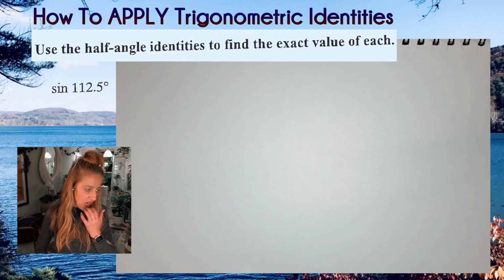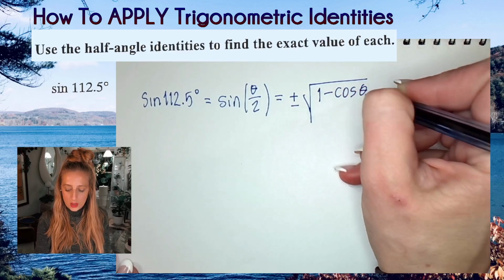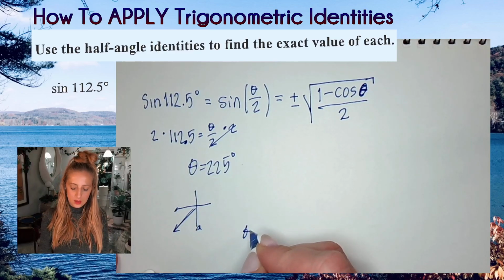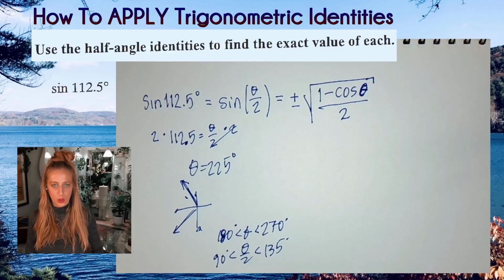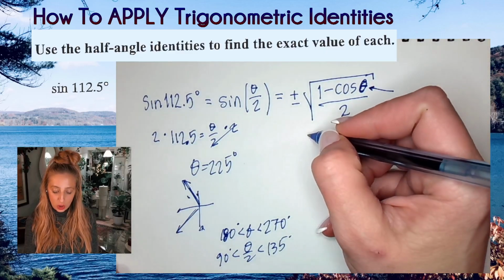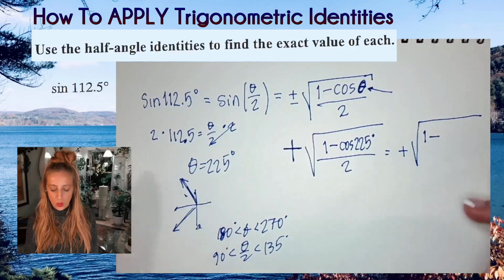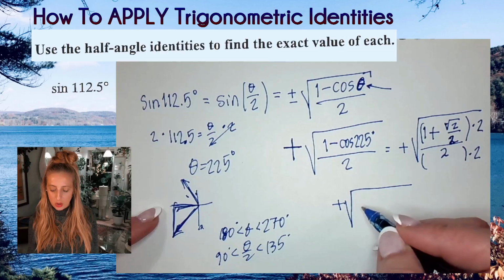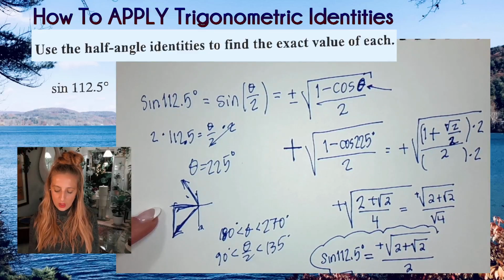Use a half-angle identity to find sin(112.5º).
P21